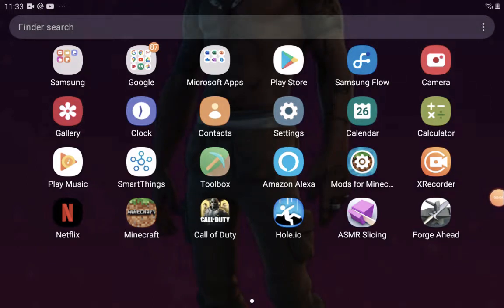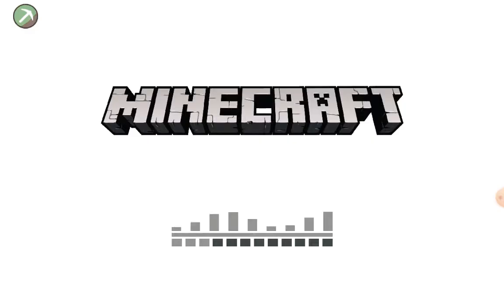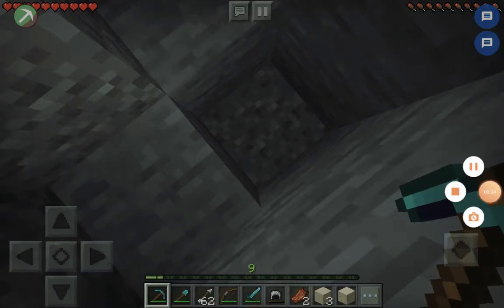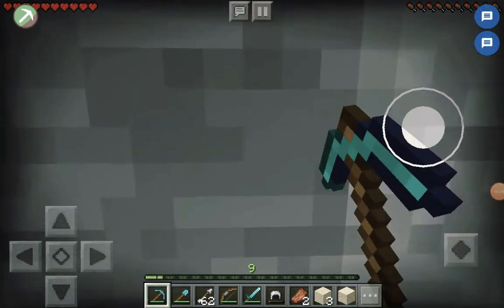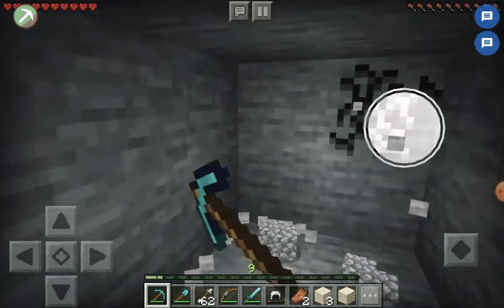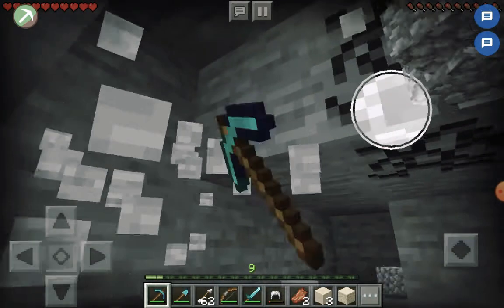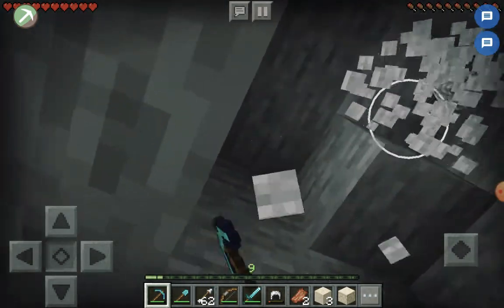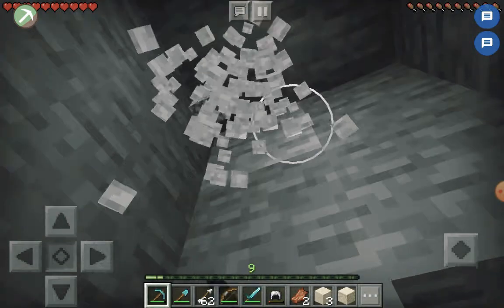How to find diamonds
Diamond